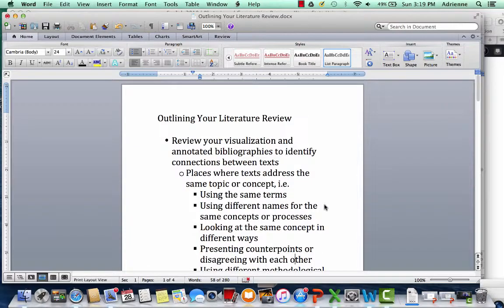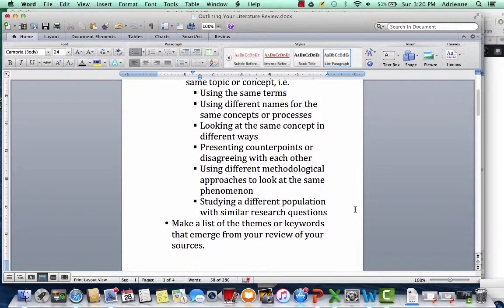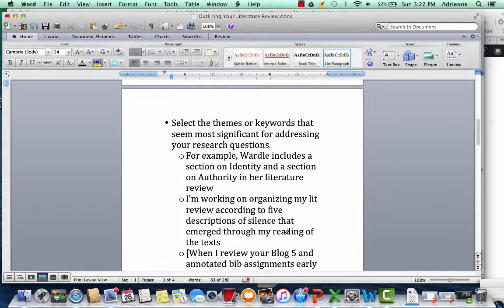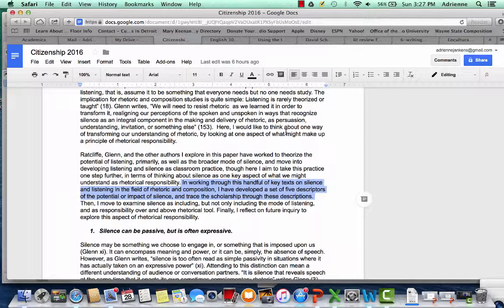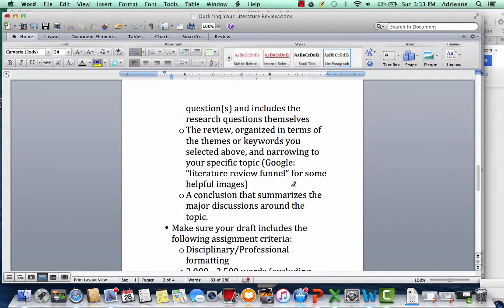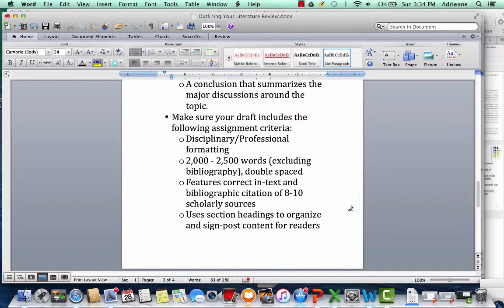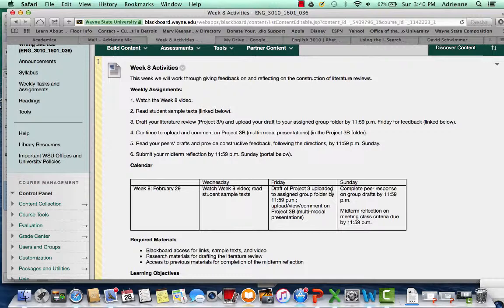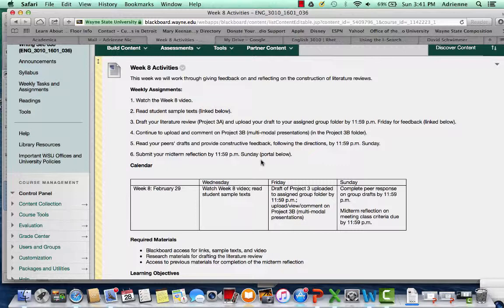3010 Week 8 video